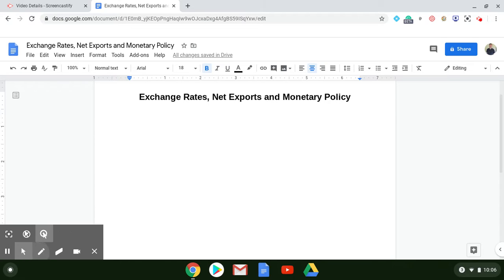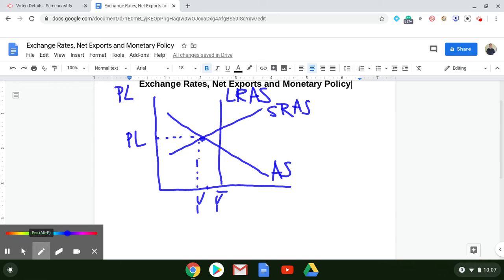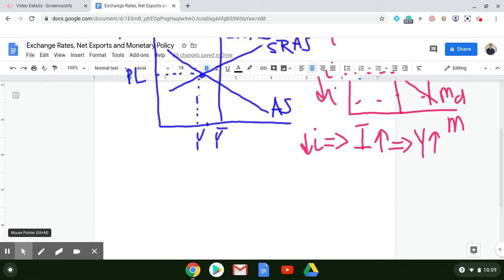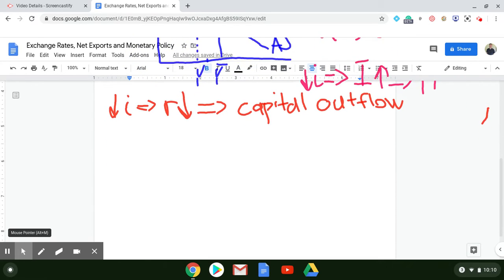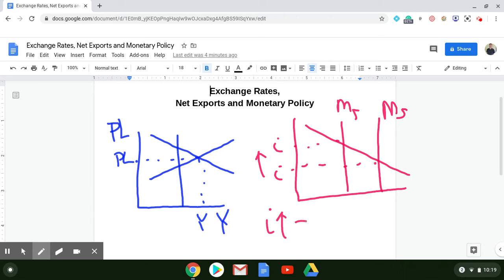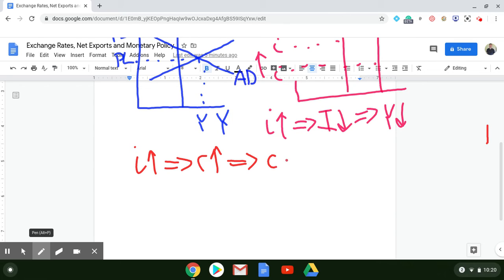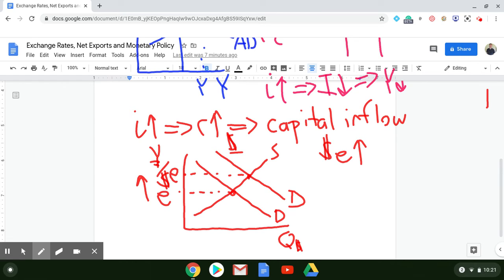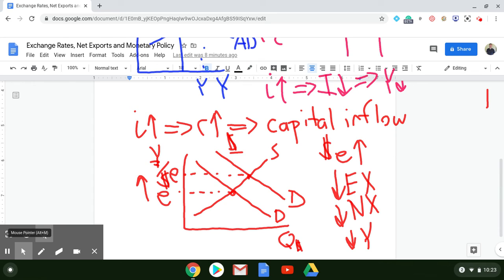Exchange Rate and Monetary Policy